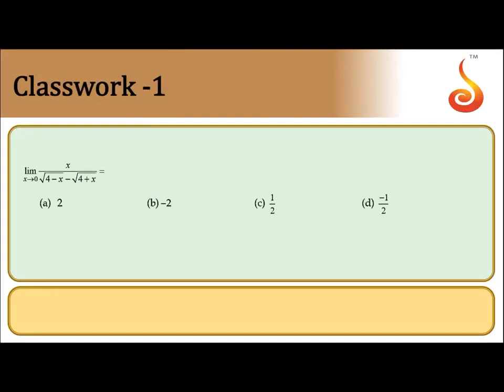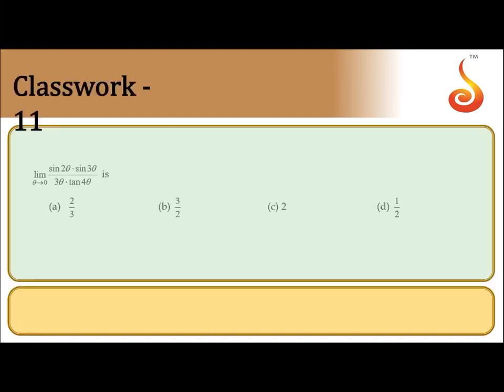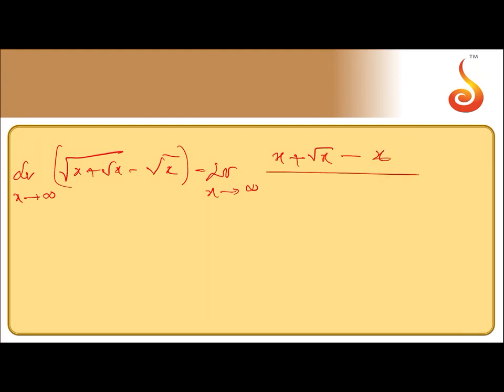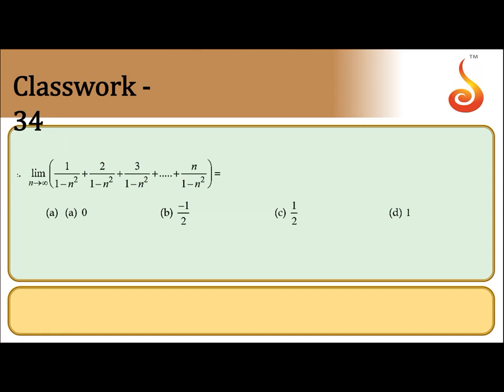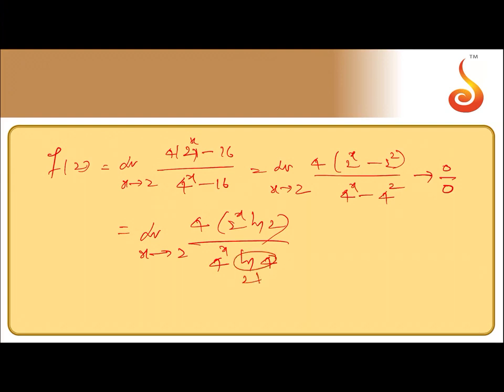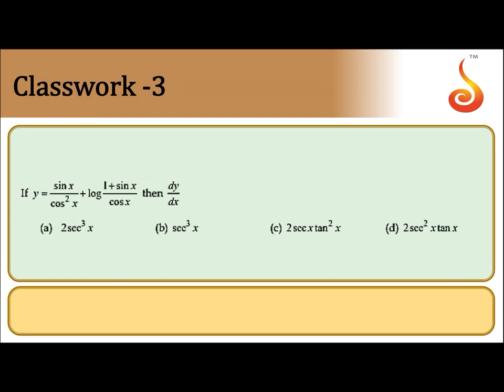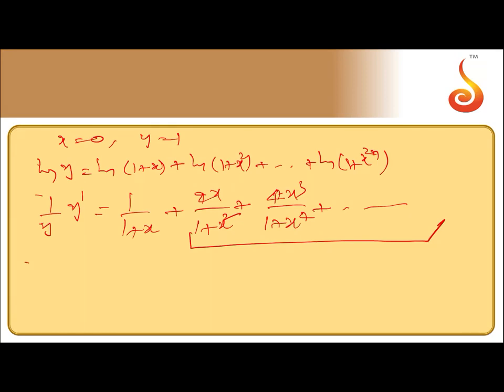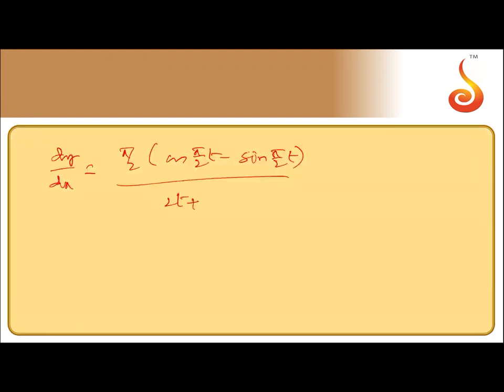GetCETgo | KCET | Maths | Problem Solving (Part 1) | Differential Calculus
Welcome to the Online Classes for KCET! This lecture will cover Part 1 of Problem Solving from the chapter — Differential Calculus. We are sure you will have an effective learning experience.